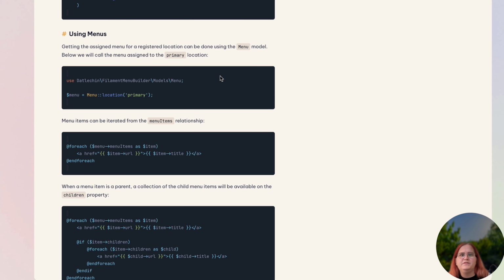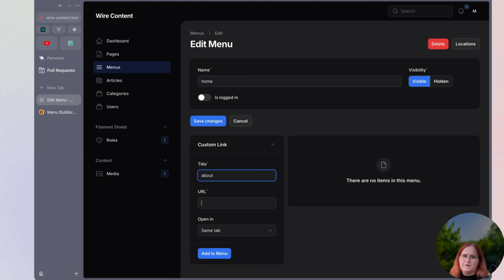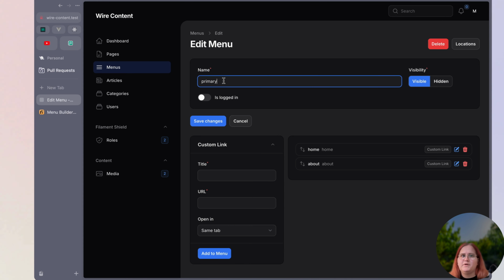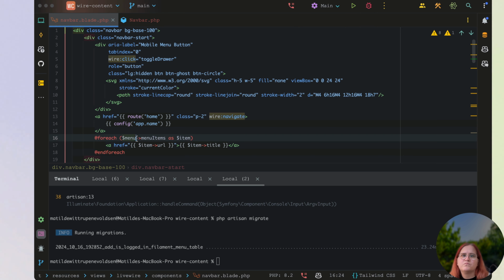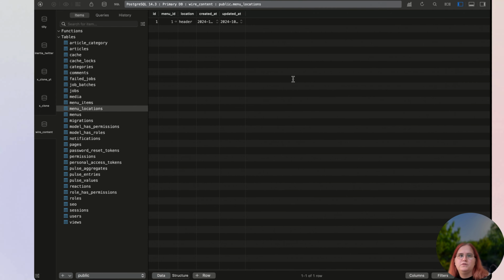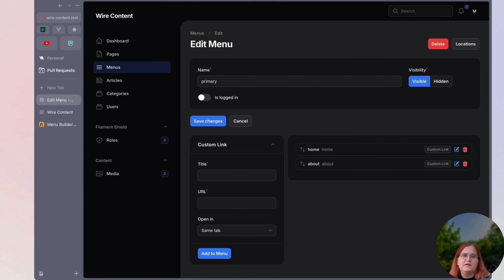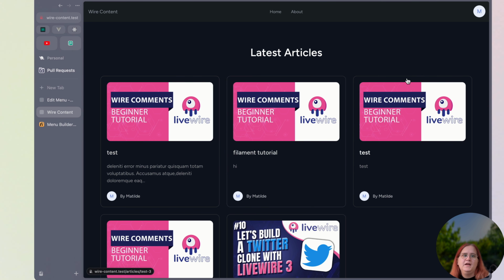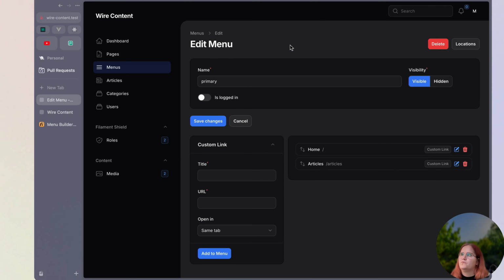Let's build a CMS with Filament 3 and Laravel 11 | #26- Menu Builder part 3